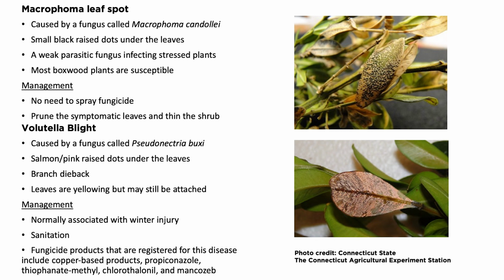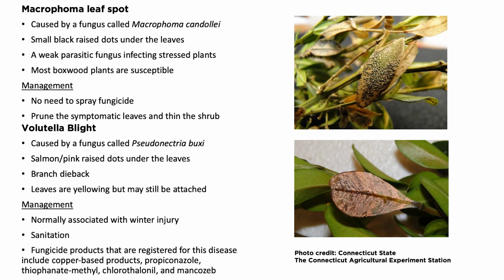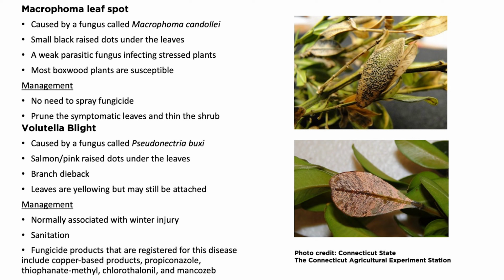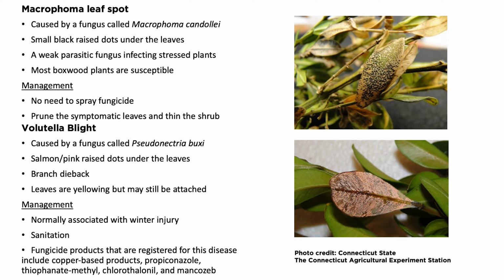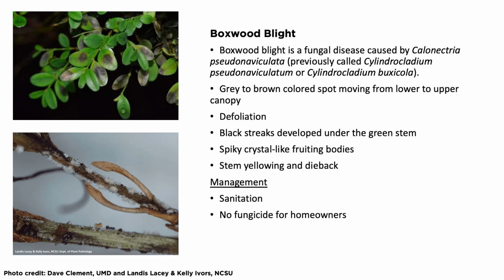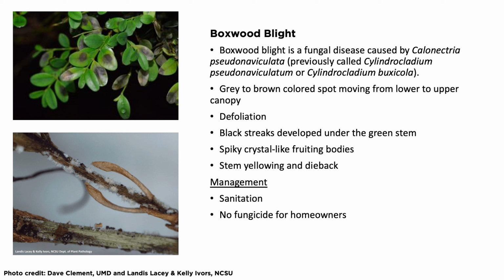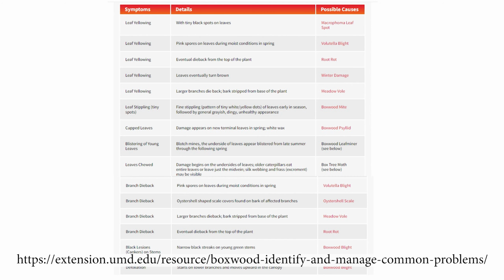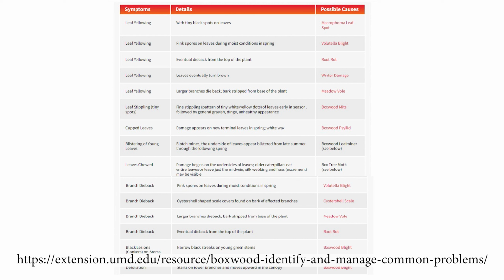Boxwood Issues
Welcome to Integrated Pest Management's Garden Hour with MU Extension Topic of the Week – 4/17. This week Peng Tian, Director of the MU Plant Diagnostic Center, discussed boxwood issues and what you can do to identify and treat.